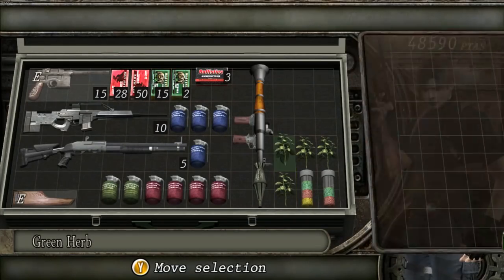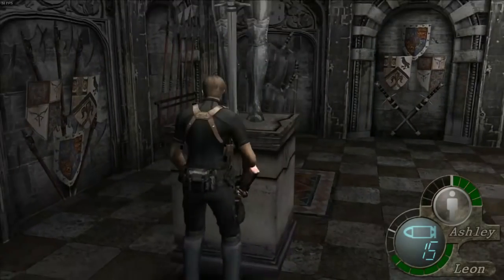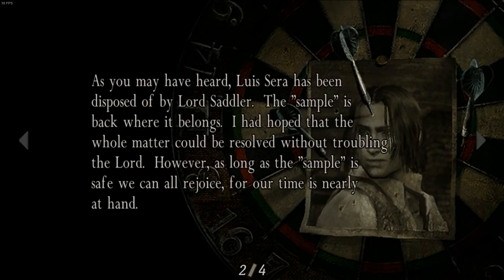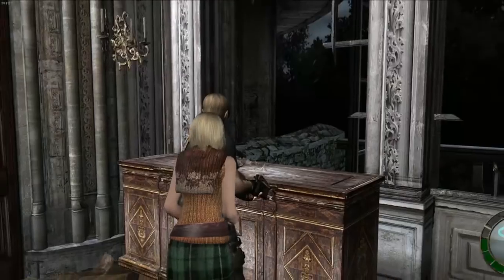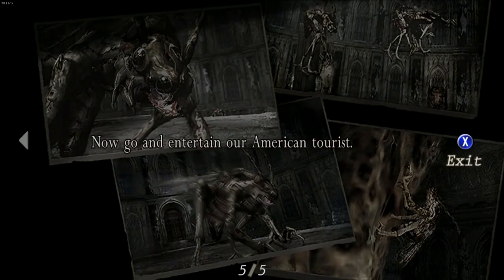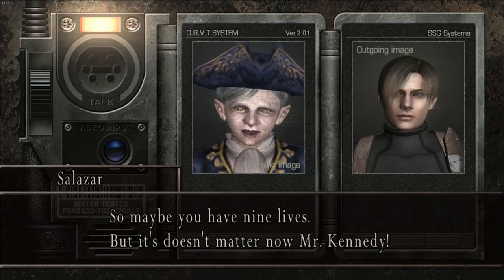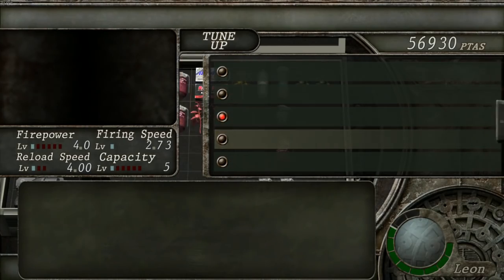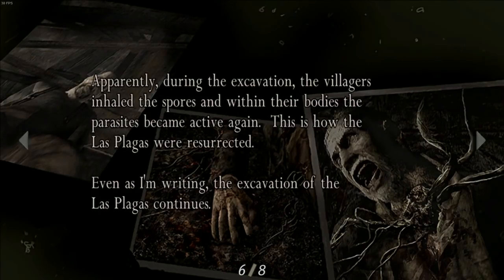[Vinesauce] Vinny - Resident Evil 4: HD Project (part 5)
Vinny streams Resident Evil 4: HD Project for PC live on Vinesauce!
Twitch Livestream of Resident Evil 4: HD Project! This is a video game for PC, the stream was recorded/edited by Vappyvap (Vappyvap88).
Stream date: August 4, 2018